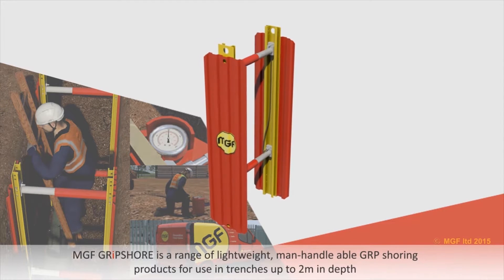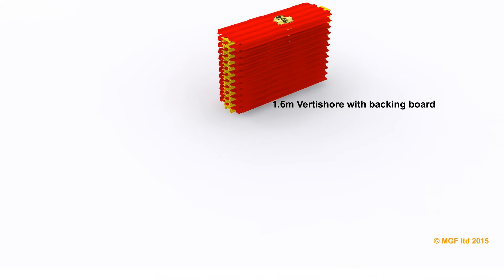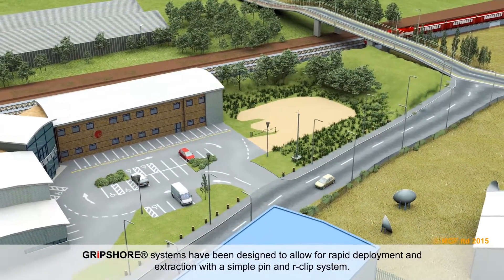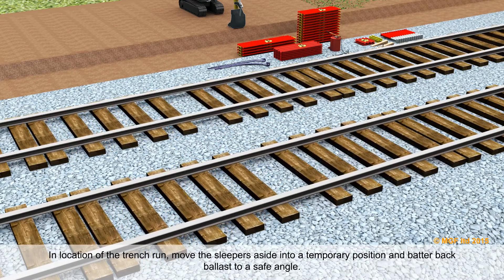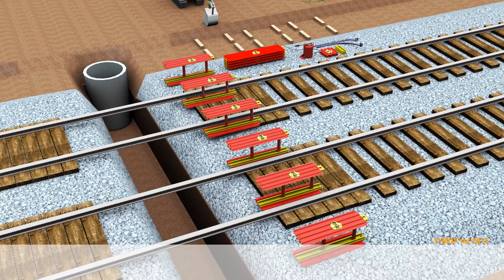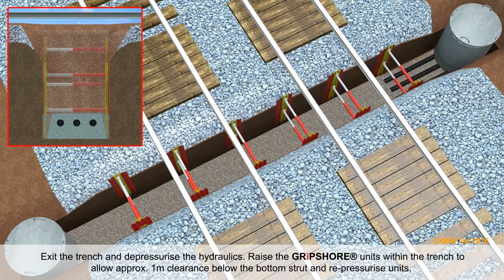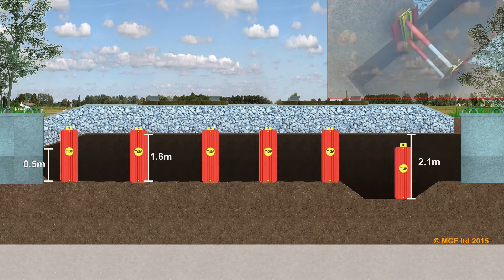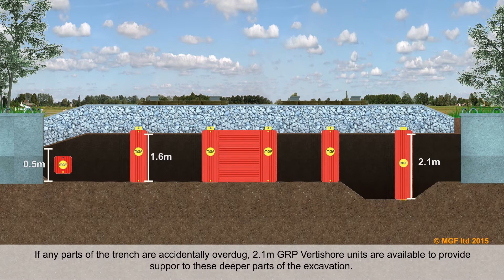MGF | UTX Shoring Solution Utilising GRiPSHORE® | Safe System of Work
UTX Shoring Solution Utilising MGF GRiPSHORE®